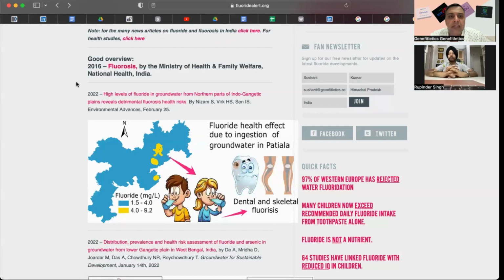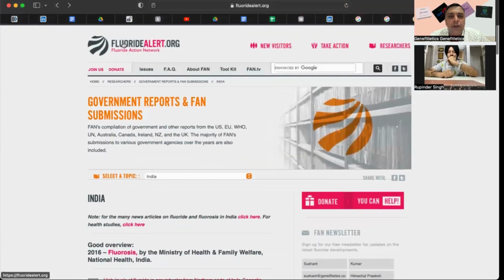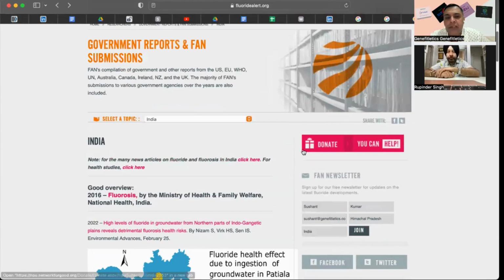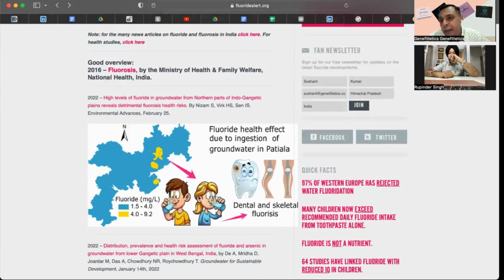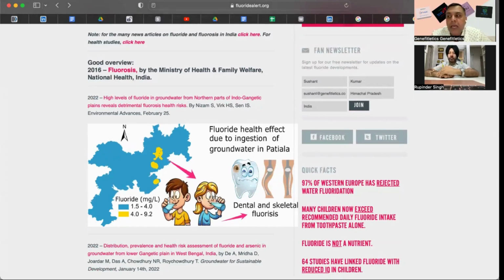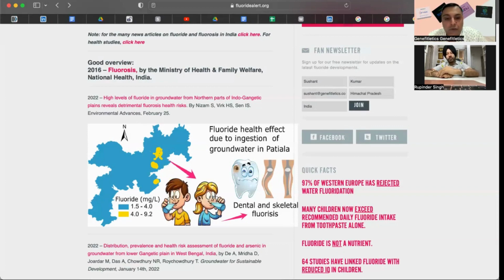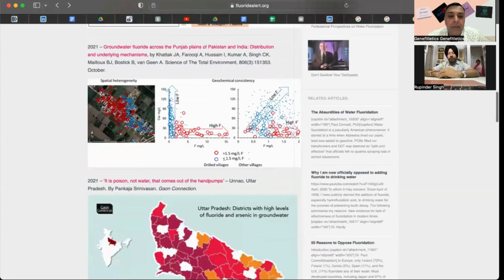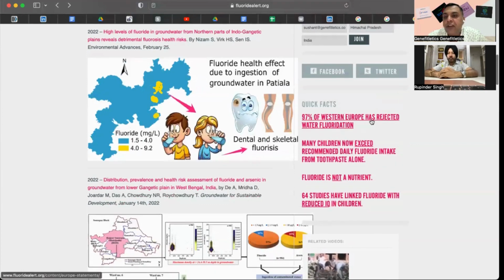What if your SPIT could talk?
We recently launched India's first oral microbiome genes expression solution which encompasses molecular insights into dental health, sexual health, reproductive health, metabolic health, brain & cognitive health, heart health & more.

The microbes living in the mouth, the second largest colonised area for microbes after the gut, have been ignored for long.

Our hygiene( including choice of toothpaste & mouthwash), dental practices, environment & above all nutrition choices impacts oral microbial functions. Oral microbial dysbiosis or microbes performing sub optimal activities can trigger a biological war inside your mouth & makes the immune system trigger inflammation. This can lead to inflammation inside the mouth & even allow microbes in the mouth such as P. Gingivalis, S.Mutans & more to translocate to other areas inside your body where do not belong & can trigger inflammatory activities & production of harmful metabolites- leading to systemic inflammation & number of health issues such as Alzhimers, hypertension, heart disease, type 2 diabetes, obesity, erectile dysfunction, reproductive health & more

During our today’ discussion on “ WHAT IF YOUR SPIT COULD TALK”, we discussed every single aspect of the role of the oral microbiome in your oral health & how it impacts systemic & overall health.

Our oral microbiome solution- ORAHYG is live now & we have already started dispatching our kits. We are offering an additional discount of Rs.2,500 on a 6 months subscription( this is available for the first 20 kits). Do not wait any further- Nourish your oral microbiome with us